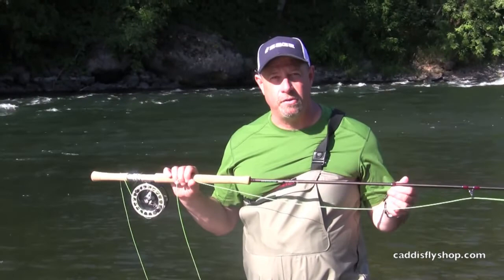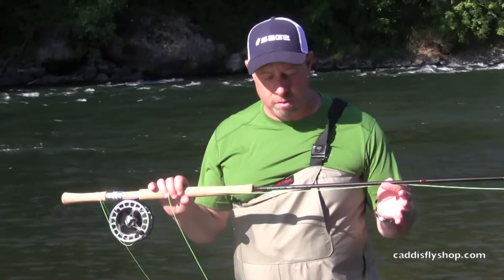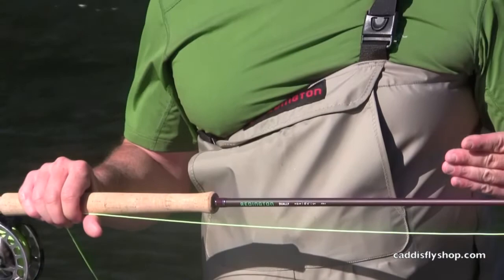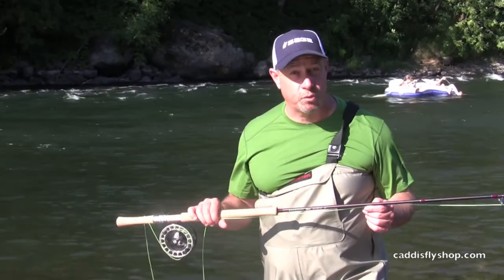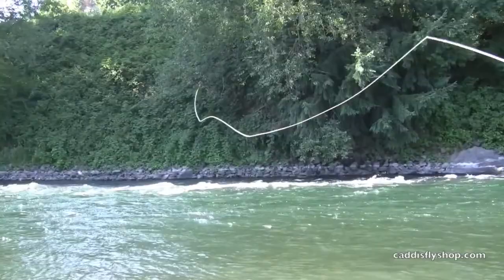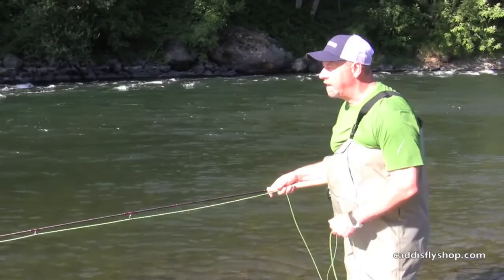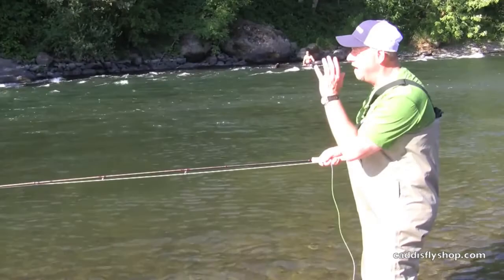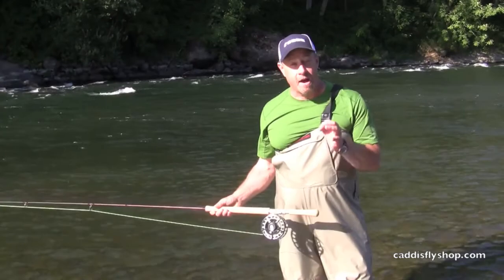Redington Dually Spey Rod and Rio Switch Chucker Fly Line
George Cook demonstrates the new Rio Switch Chucker line on a Redington Dually Spey rod. He bumps the line weight to a 7wt for the 6wt Spey and the rod casts fantastic.